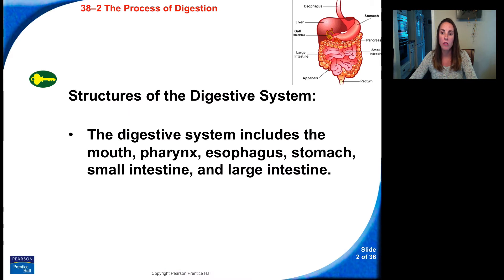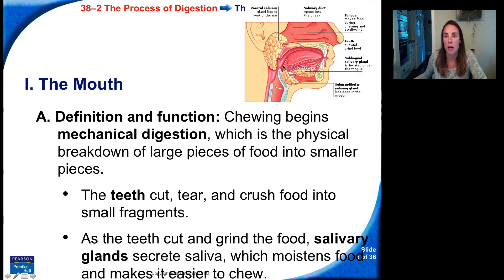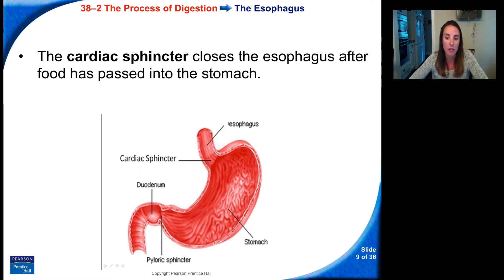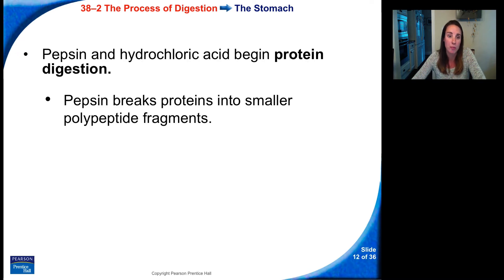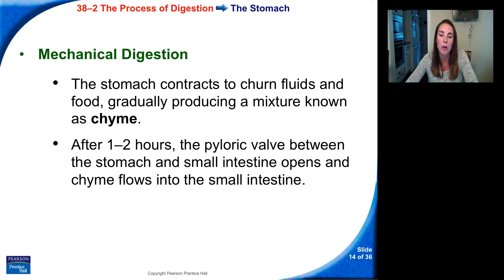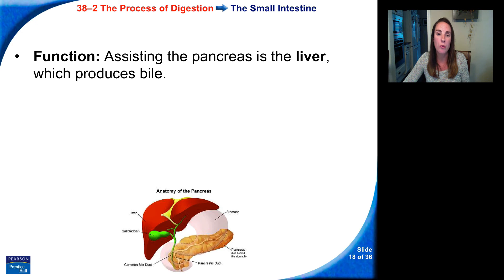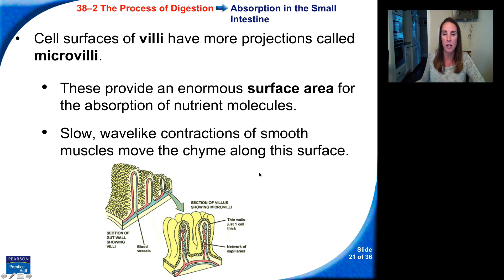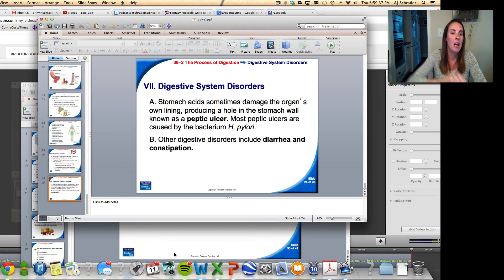38-2: The Process of Digestion